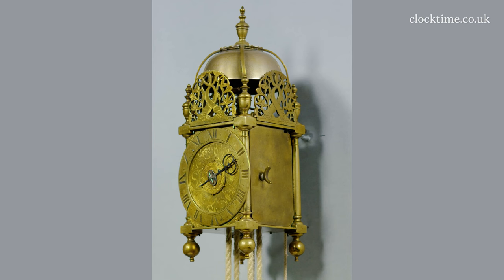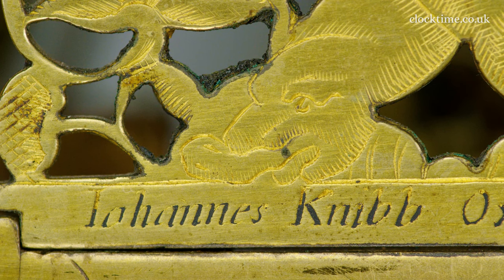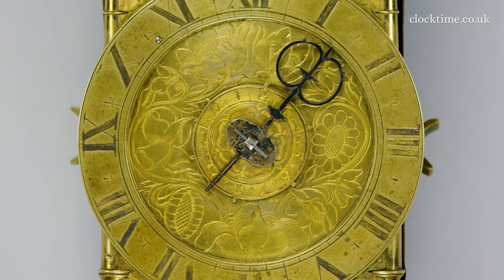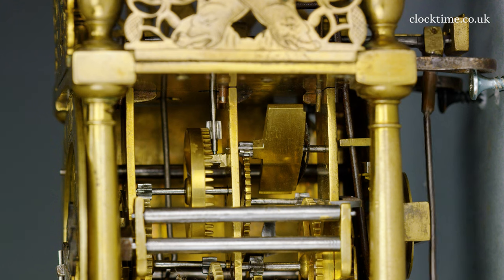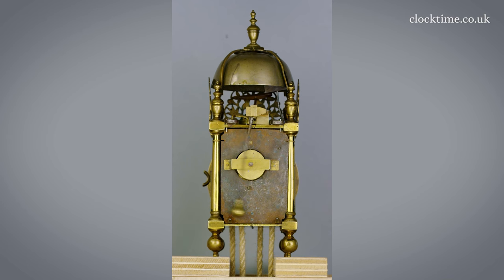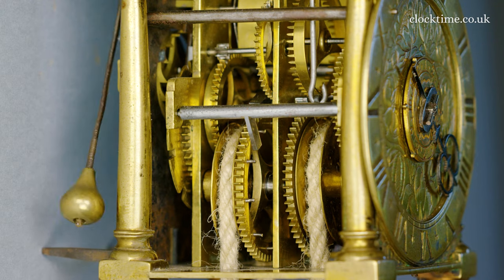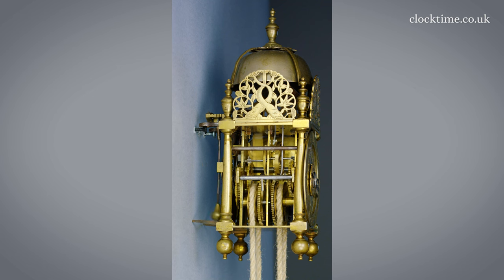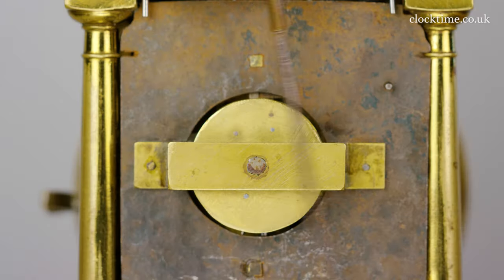Clocktime: John Knibb's Miniature Lantern Clock 1669, 01 Introduction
John Knibb – Miniature lantern clock, hour-striking alarm, signed ‘Johannes Knibb Oxon fecit 1669’.

Join Dr John C Taylor OBE from the Clocktime digital museum in this introduction to the Miniature Lantern Clock, dated 1669.

This miniature brass lantern clock is beautifully conceived and skilfully produced. The three tall frets of cross dolphin tails surrounded by delicate flower heads extend up above the top of the pillars and below the skirt of the bell. The base of the front finial is engraved Johannes Knibb Oxon fecit 1669. The dial centre is engraved with flower heads in scrolls surrounding the little Tudor rose engraved alarm disc. With six tiny setting hands outboard of the six even numbers, the alarm time is set against the opposite end of the simple double-bowed hour hand. Most unusually, John designed and constructed this miniature lantern clock with three trains. To the front, the going train with a vertical verge arbor escapement controlled by the short bob pendulum powered by a fixed pulley of the Huygens' endless cord weight, which also supplies the Huygens' maintaining power during winding. The hour train is controlled by a countwheel, mounted on the rear side of the brass back movement plate but inside the rear iron back plate powered by the click side of the Huygens' endless cord weight. The alarm train is in between the movement plates, driven from a driving weight from a central rope, in the tapered drive wheel, outside the back plate, to sound the alarm on the hour bell. I like to imagine John Knibb waking up every morning to his alarm as his alarm went off. A pleasant link back over 350 years and here it is today still performing the same function.